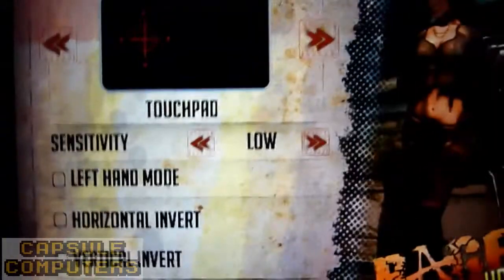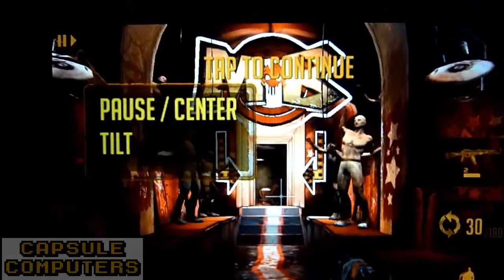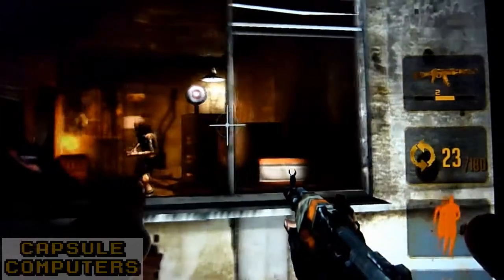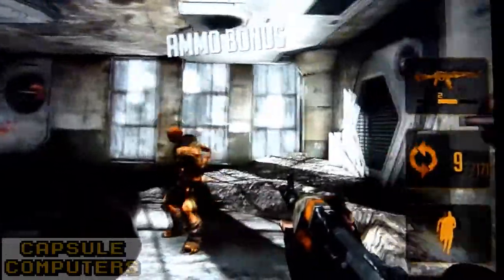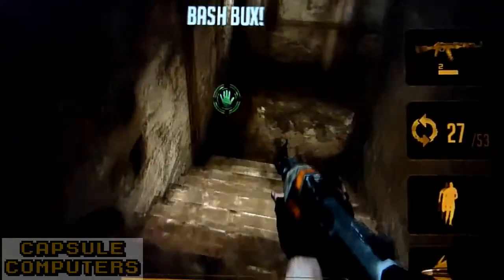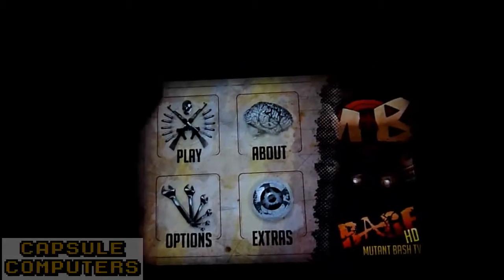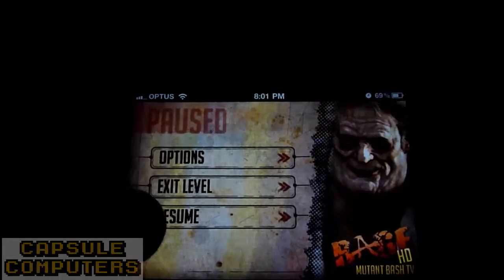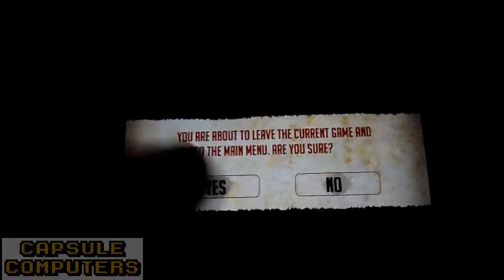Rage HD iPhone iPad Video Review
** UPDATED REVIEW **

MasterAbbott from Capsule Computers take you throught RAGE on both the Apple iPAD and iPhone.  The versions of RAGE are currently available at the moment.  The SD and the HD - SD priced at 99c and HD priced at $2.49.  Video review coveres gameplay mechanics focusing on the HD version.

Developed by Id Software and Published by Bethesda Soft RAGE is a on-rails first person shooter.  Themed on the Mutant TV within the Wastelands your mission is to shoot as many mutants as possible to obtain the best possible score.  So far the game is released with three levels (Episodes)  Hopefully ID / Bethesda will release more down the track.  The levels are not very long but are certainly very enjoyable.  Graphically it looks outstanding on the iPAD which installs at just over 1GB is size.  The same version for the iPhone is a little over 700mb.

Video Review covers all aspects of the game and how to play, and goes through the two types of control systems available, Tilt and Touch.